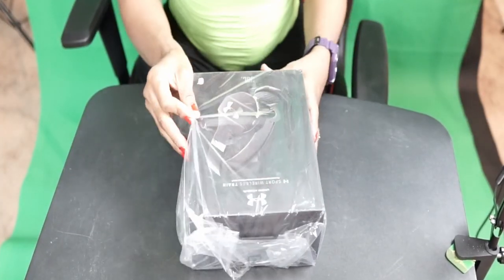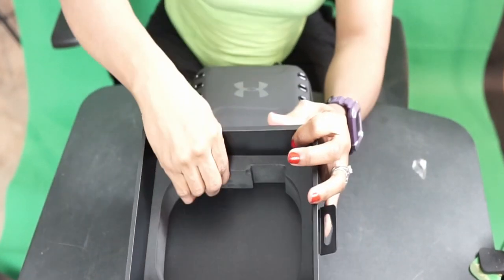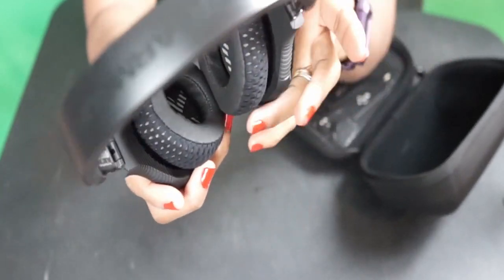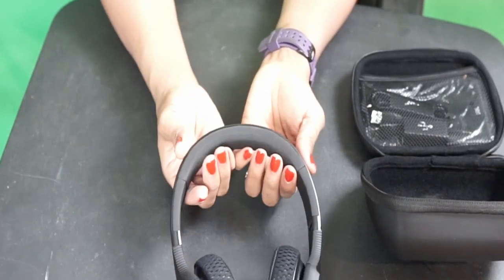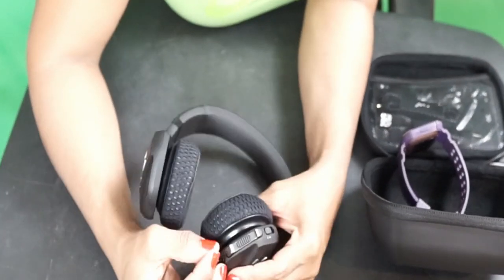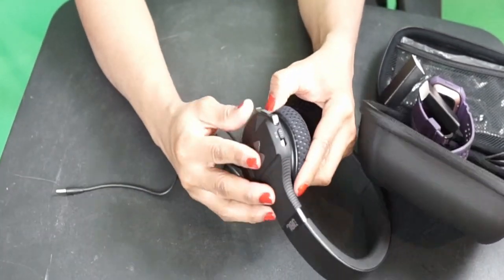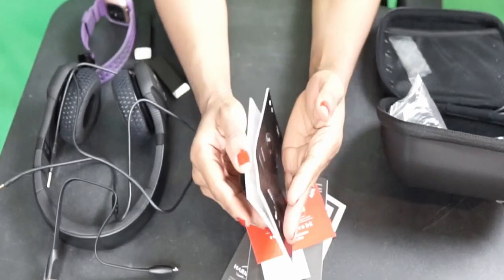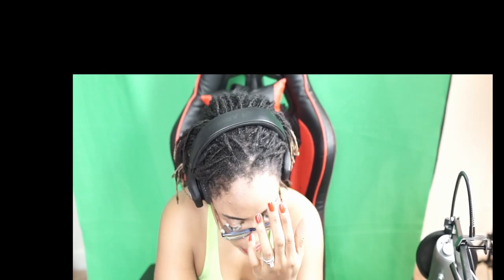UNBOXING JBL UNDER AMOUR SPORT TRAIN WIRELESS